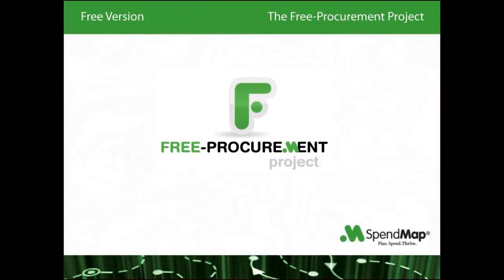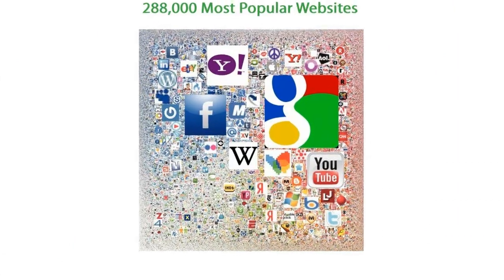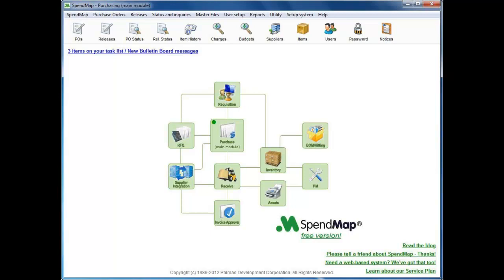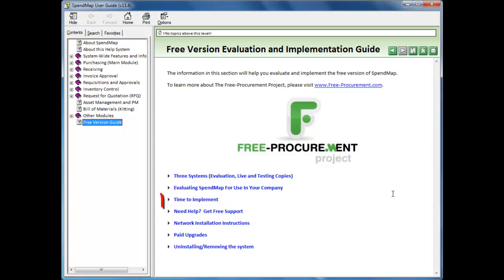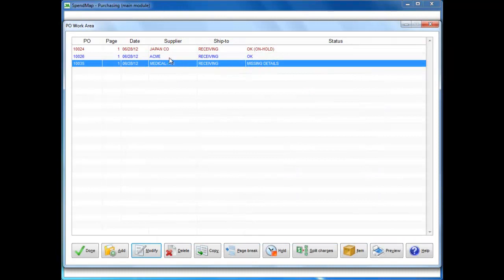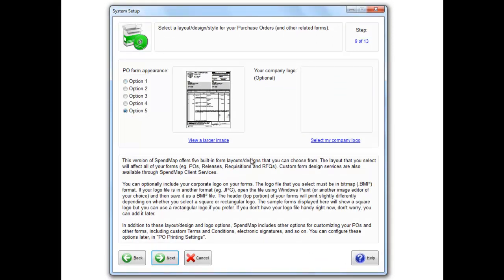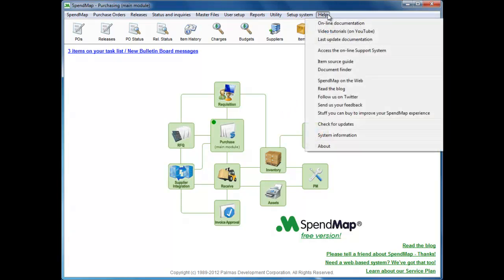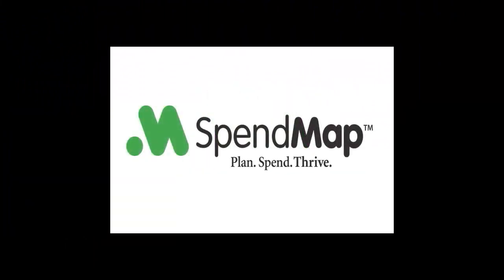(OLD! v12) Purchase Order Software - Free Version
(October 2015 - this video was replaced with an updated version)

An overview of the free version of SpendMap that automates Purchase Orders and a whole lot more.